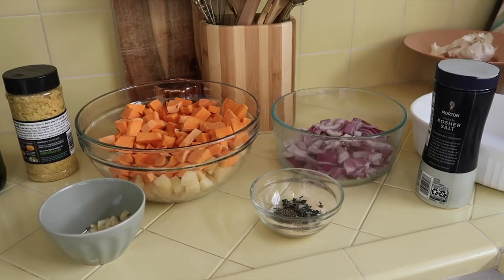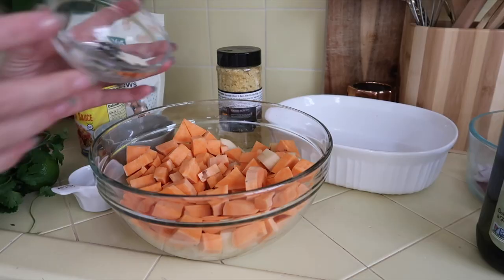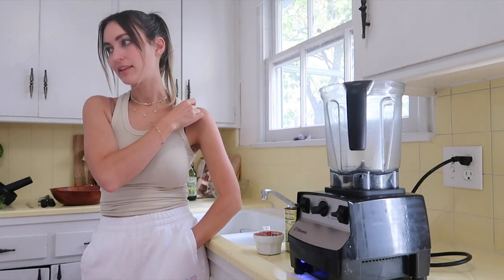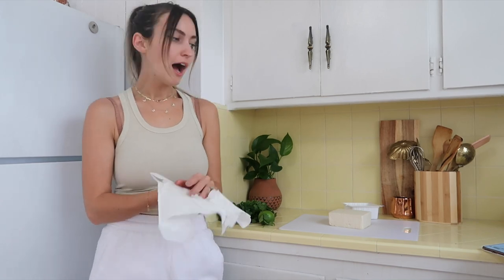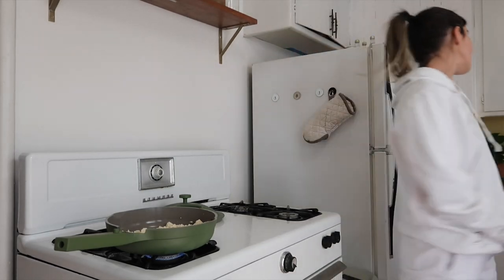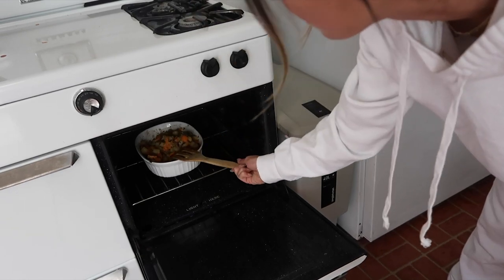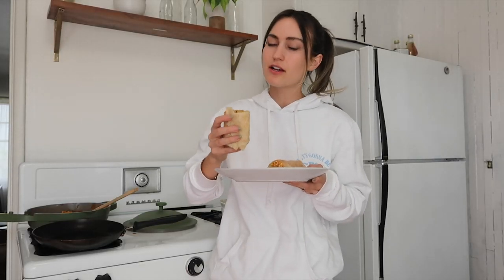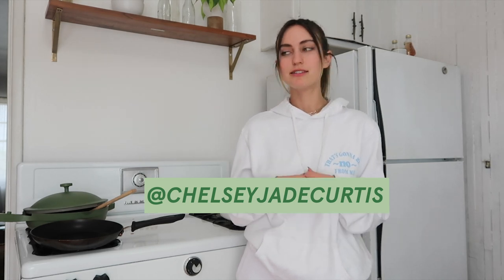Making VEGAN Breakfast Burritos!!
hi!

I hope you get my Jeremy Scheck tiktok reference.

You can shop my eBook, Planted: Your Plant- based Guide to Living a Healthy, Sustainable, and Balanced Life HERE:

Podcast Instagram: @whatwesaidpodcast